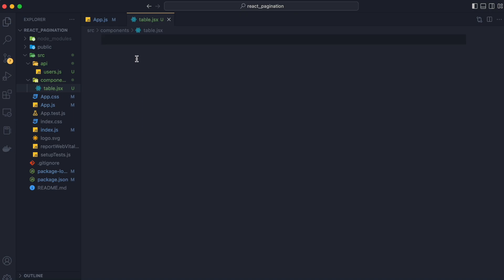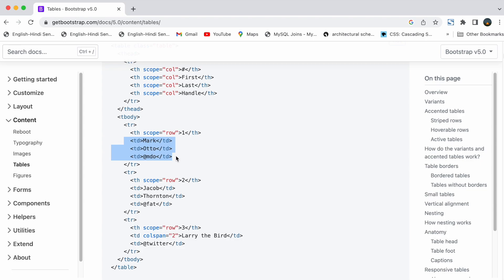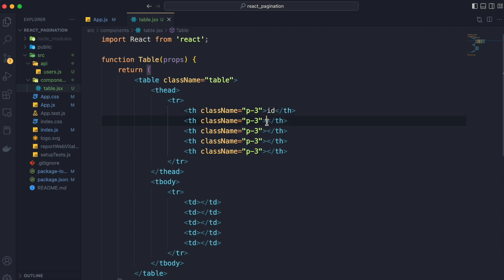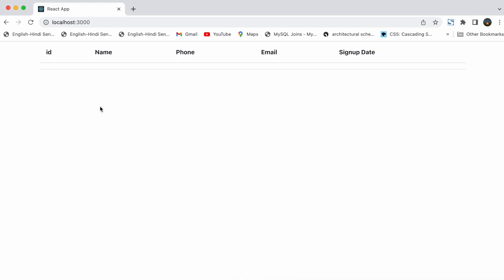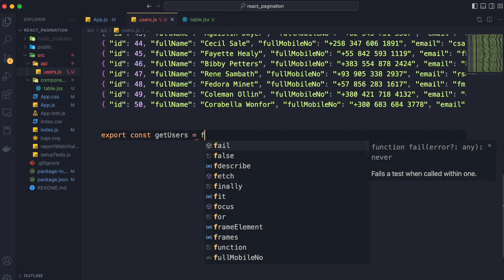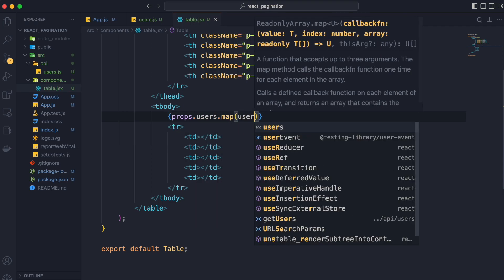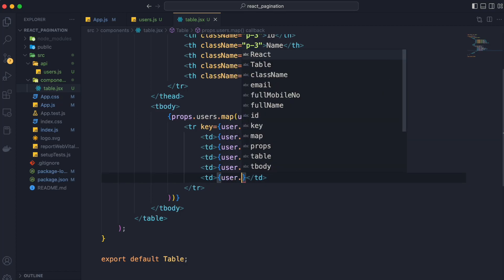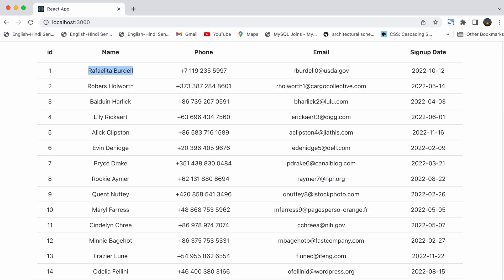Table component for pagination, React pagination part 4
in this video we are gonna make a table component for our pagination